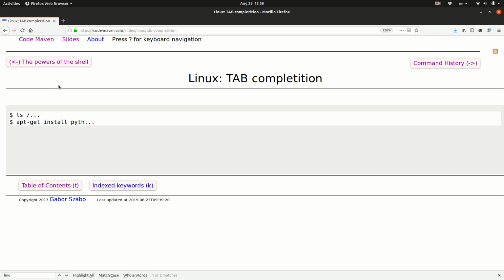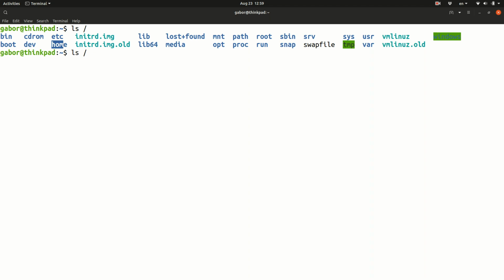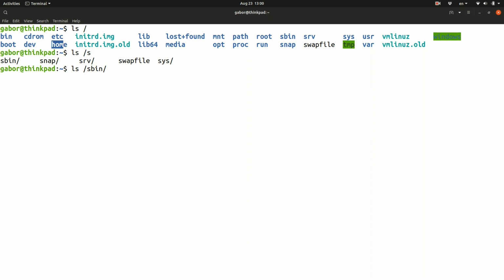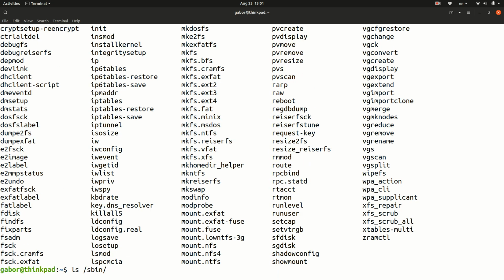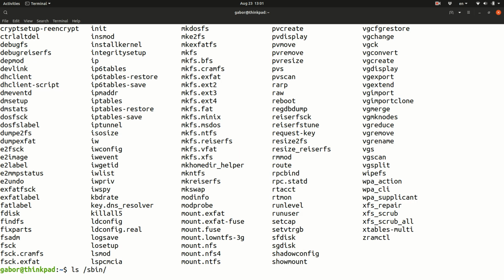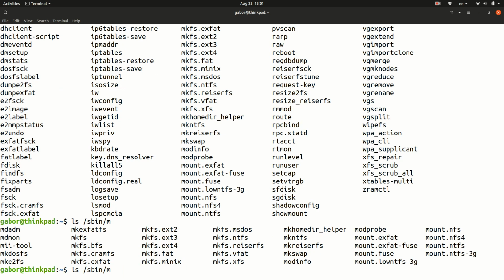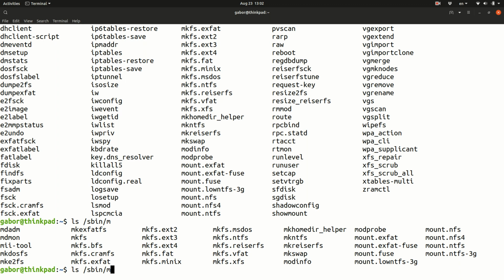Linux tab completion of ls